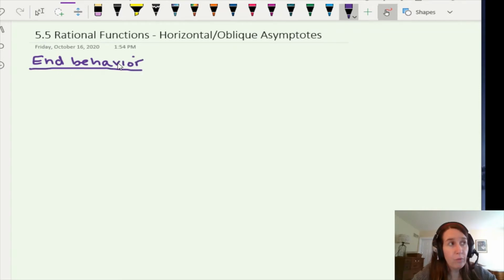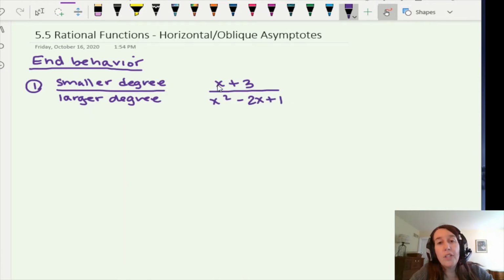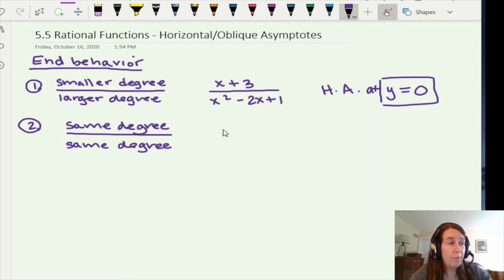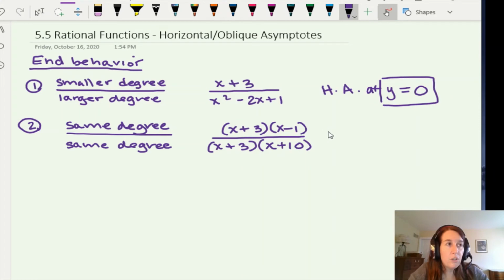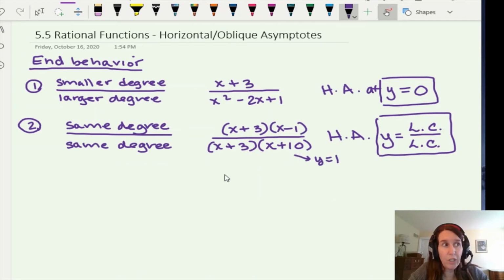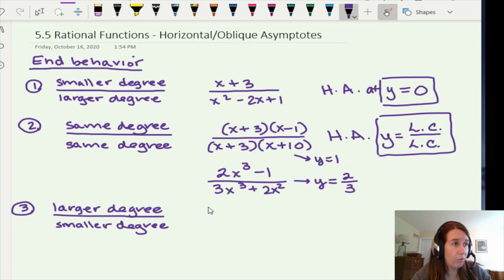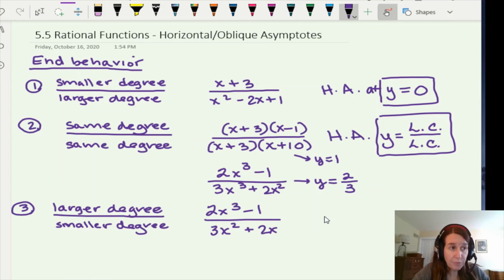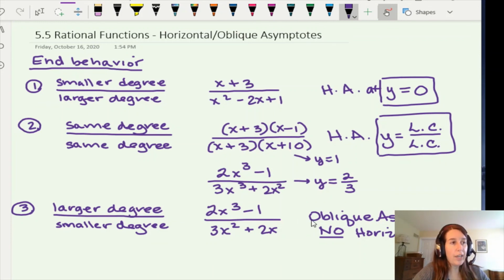Horizontal Asymptotes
Section 5.5